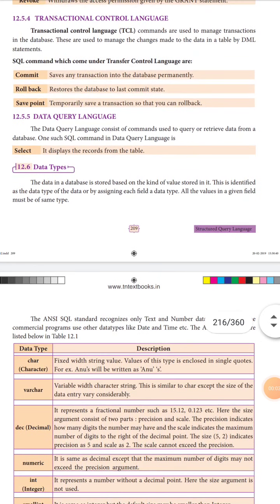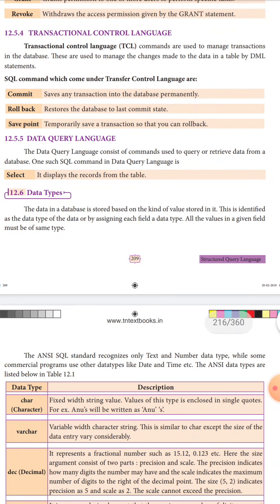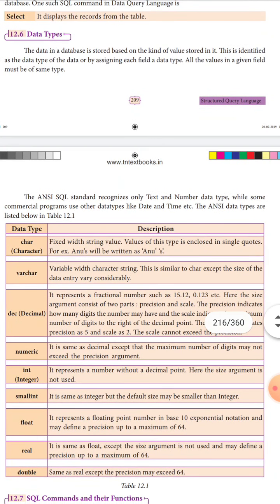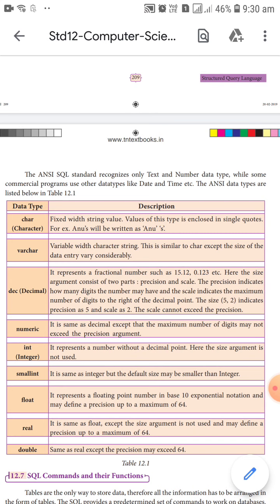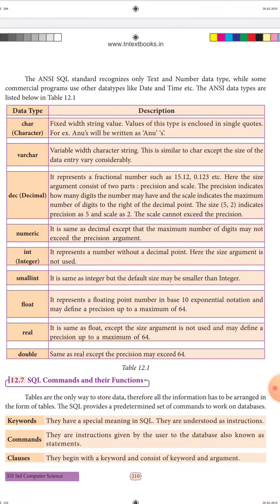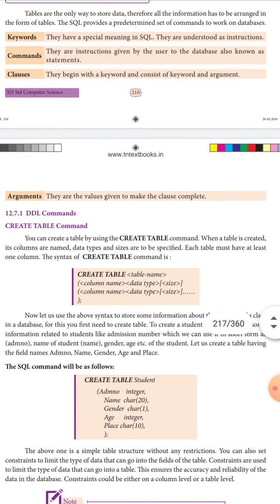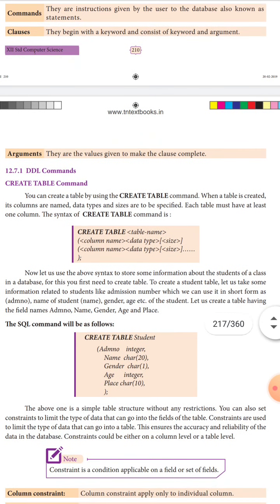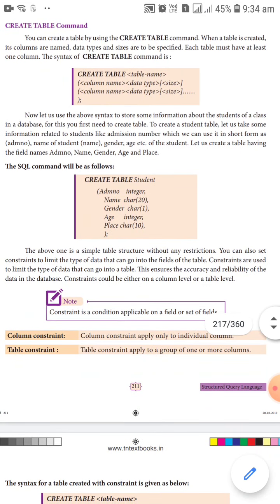12 th c.s,chap 12,part4